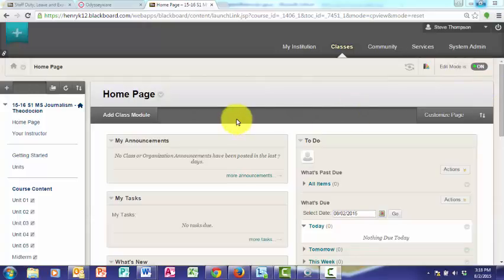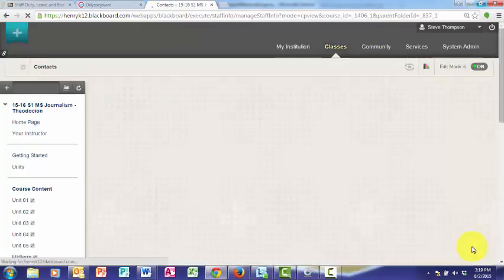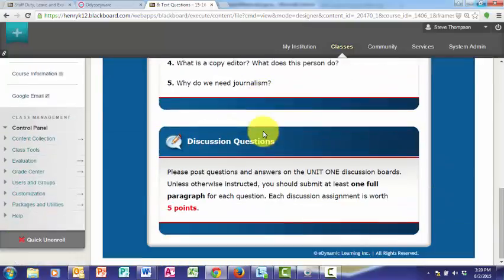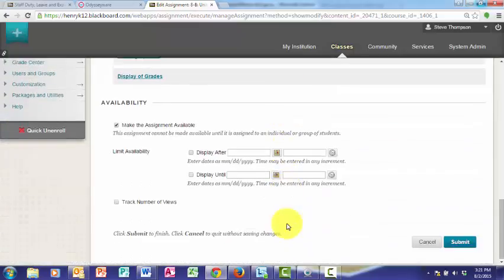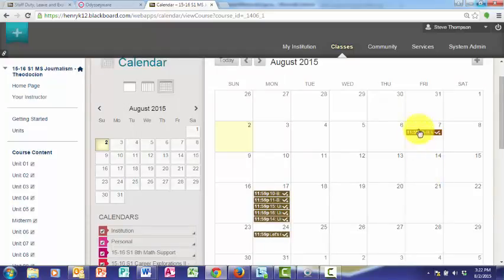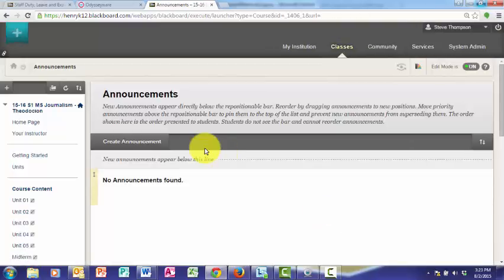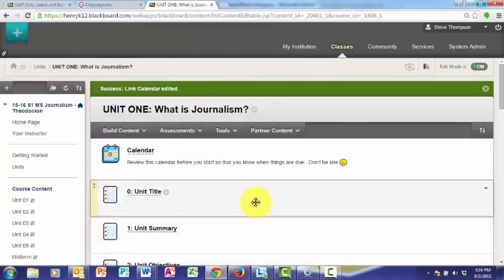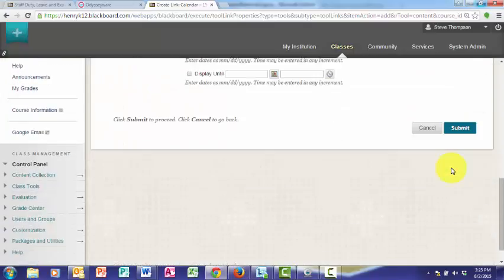Getting Started with your BB course